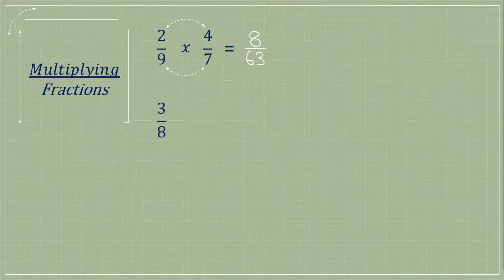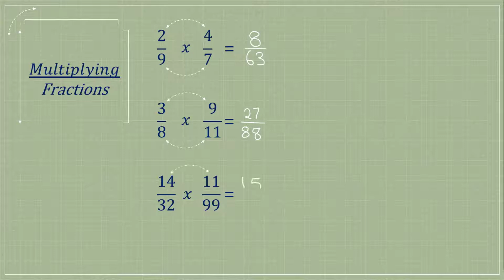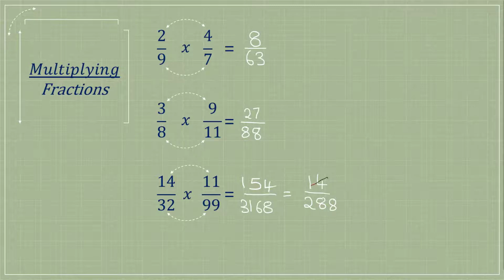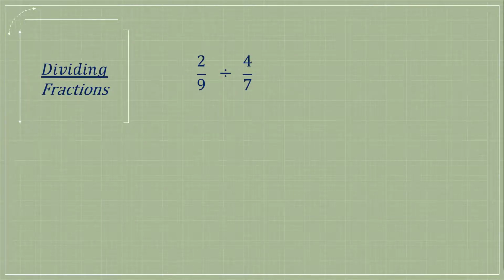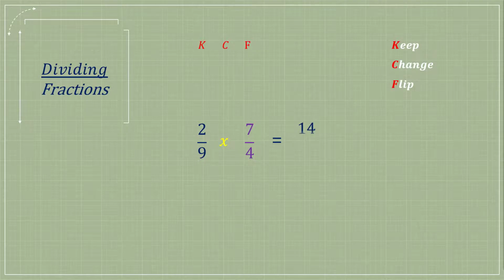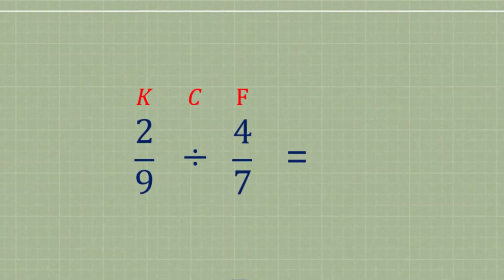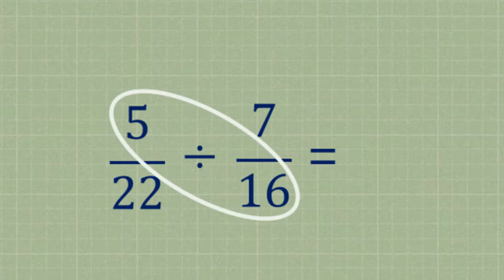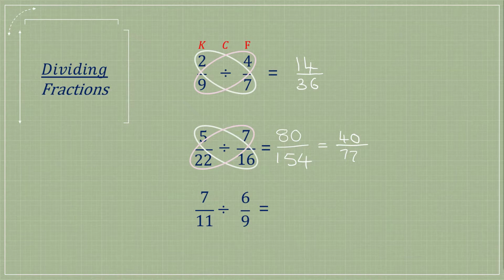Multiplying and Dividing Fractions